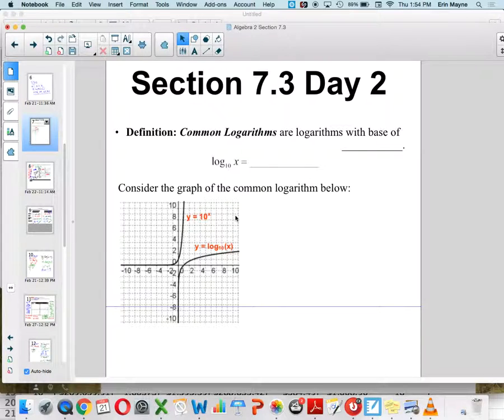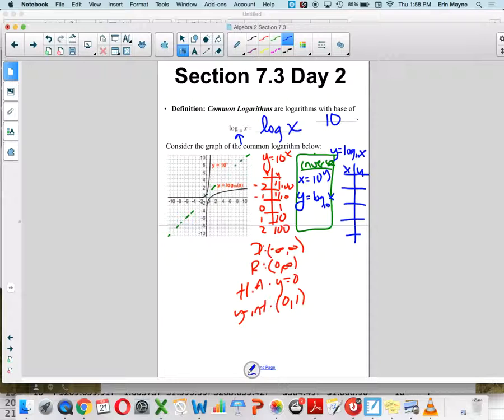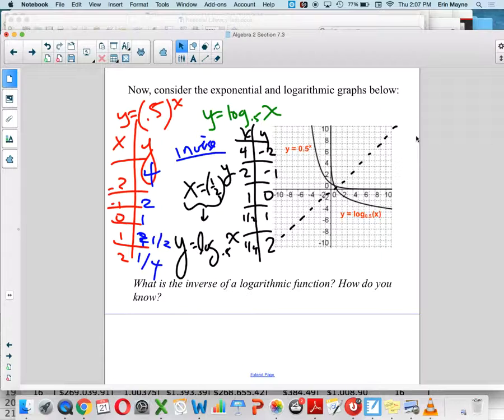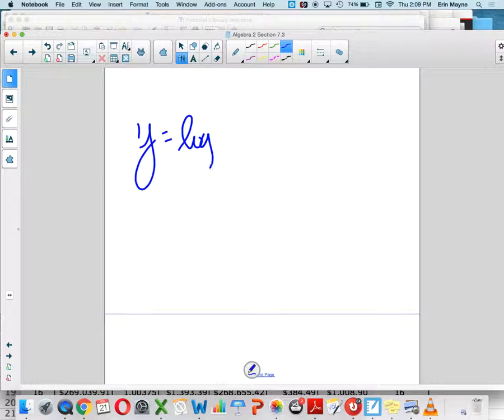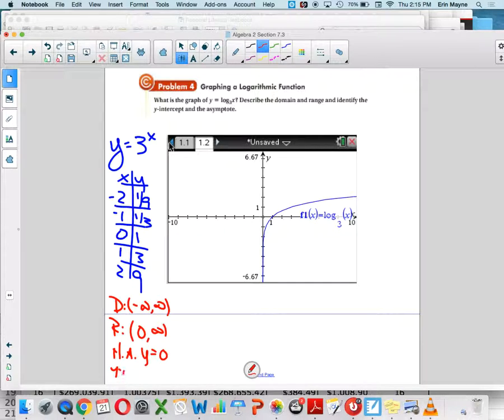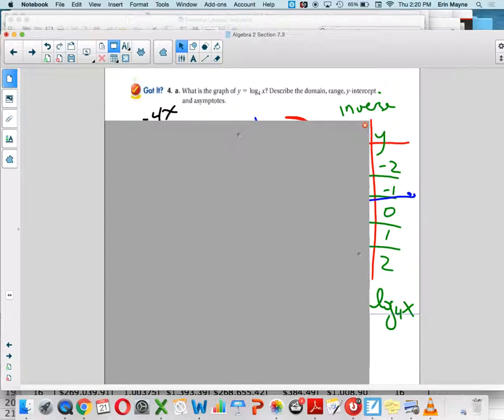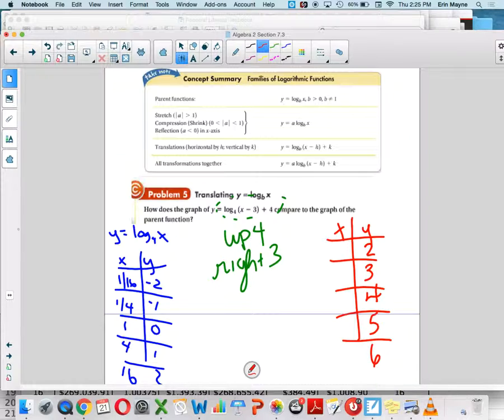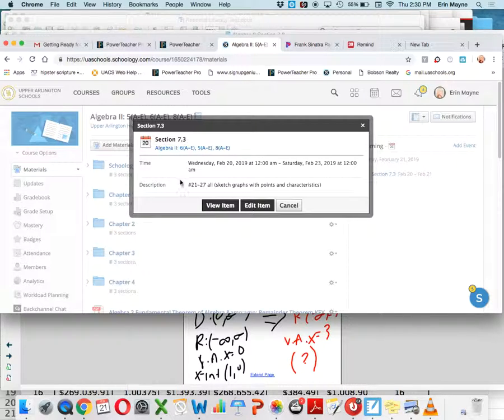Section 7 3 Day 2